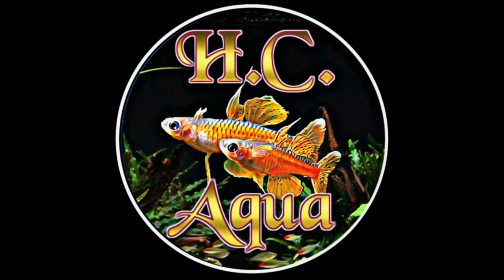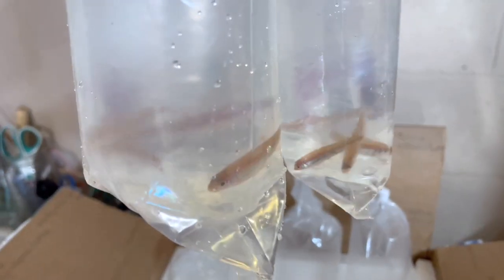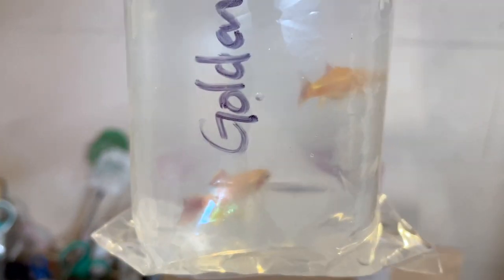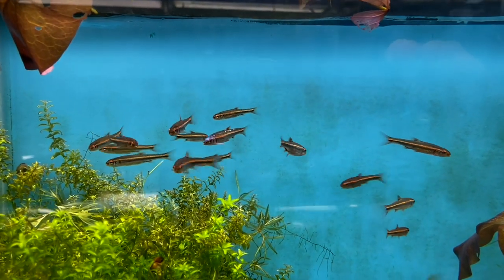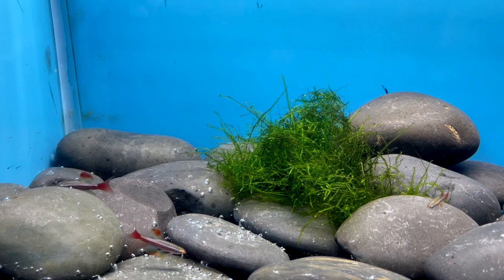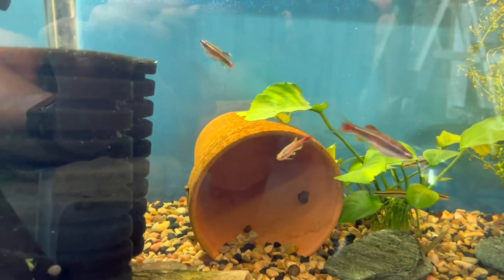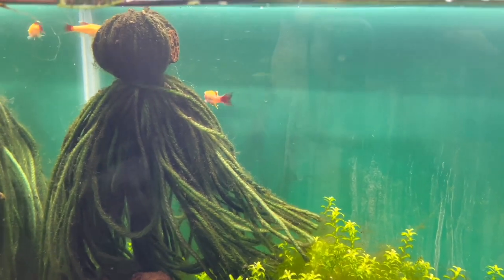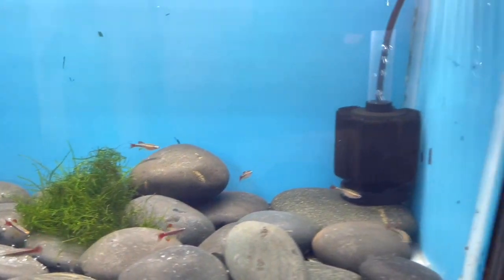The Most Amazing White Clouds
I recently purchased some fish from WhiteCloud Dynasty.  Come see what I got.